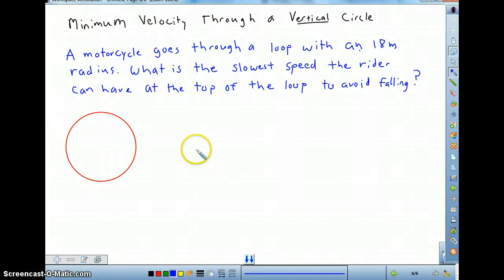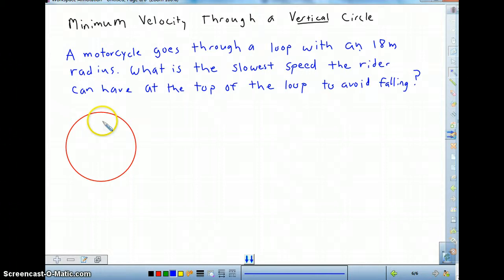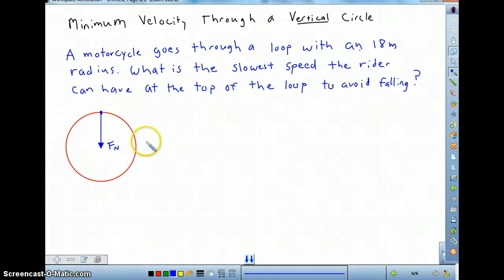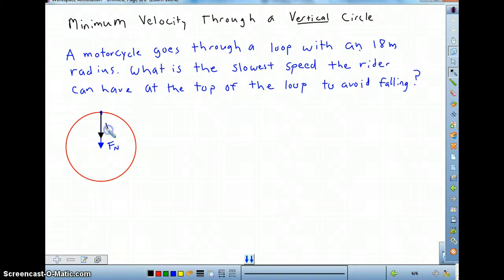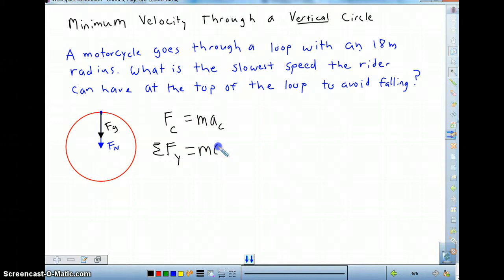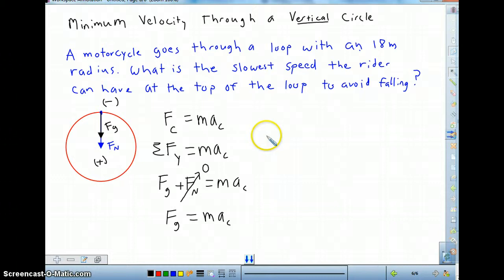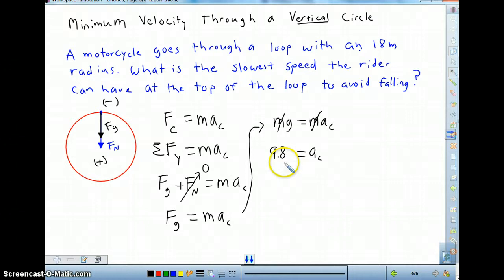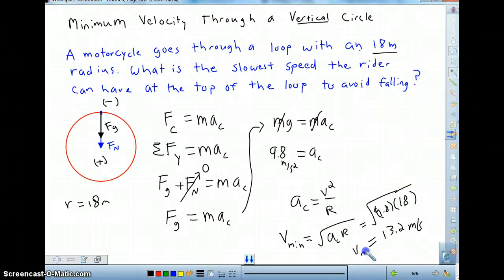Minumum Velocity Through a Vertical Circle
Finding min veocity in UCM